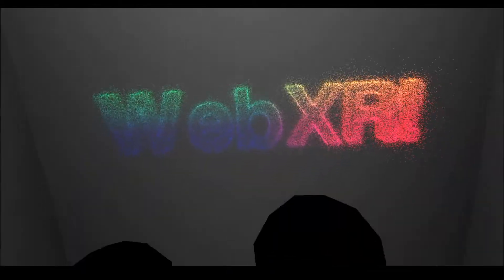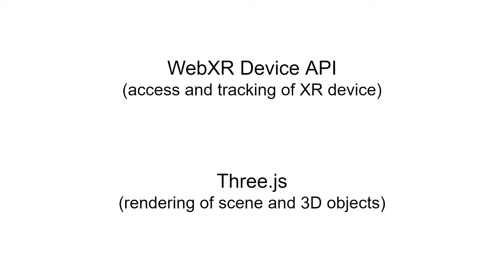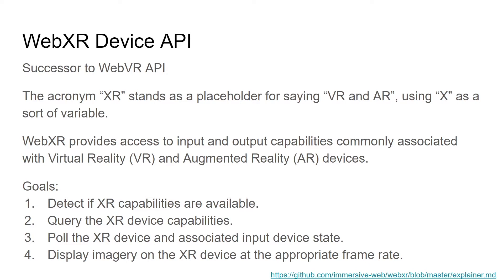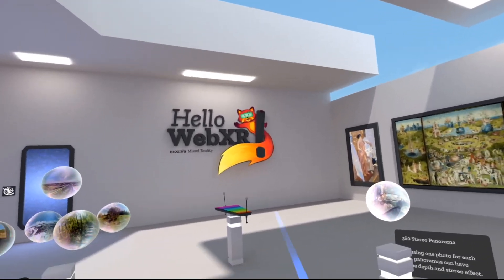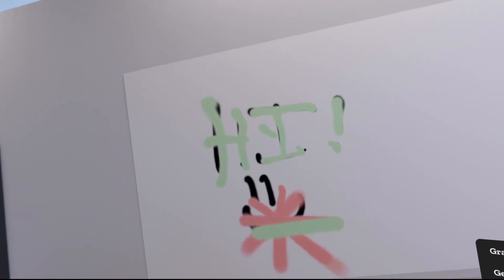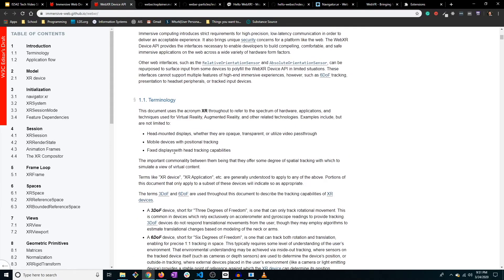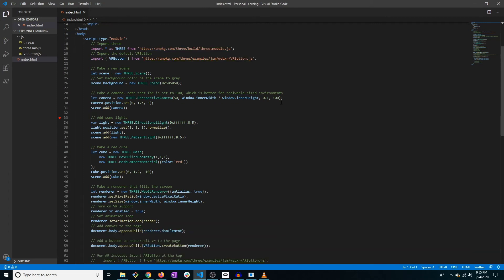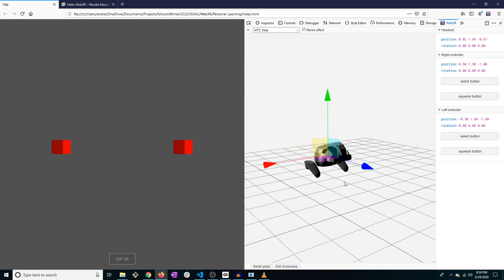WebXR Device API & Three.js - A simple introduction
Simple introduction to WebXR Device API & Three.js plus sample works.

This video was created as a project for BYU's IS 542 (Web Development) Class. I hope you find the information and links somewhat helpful!